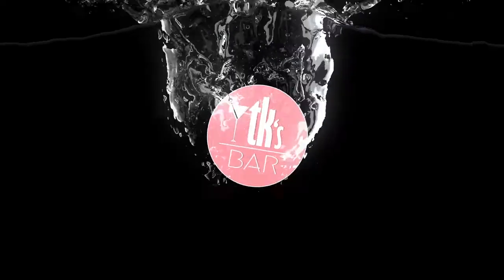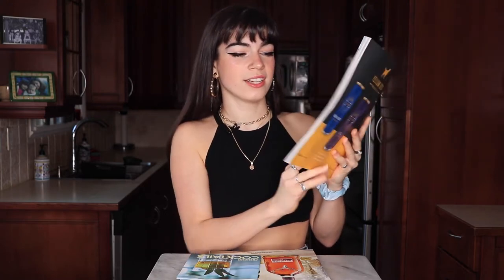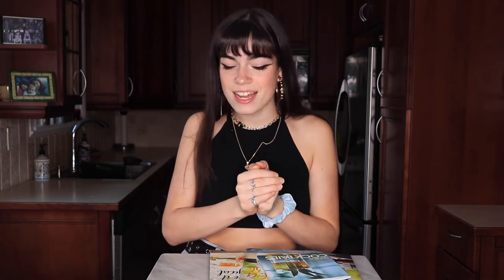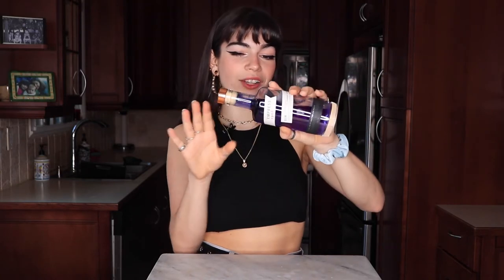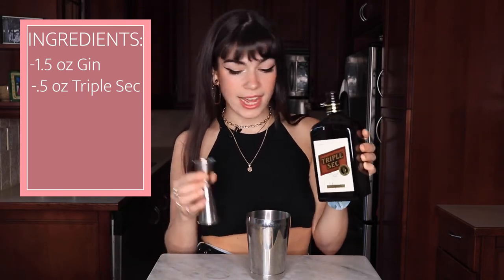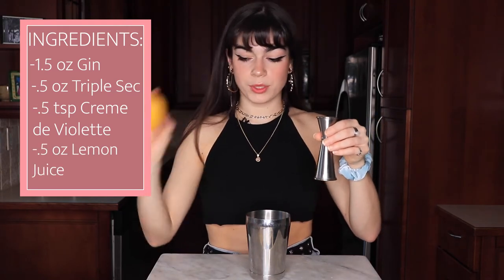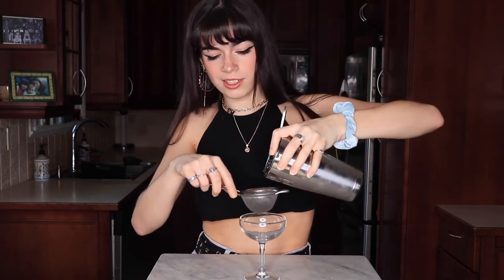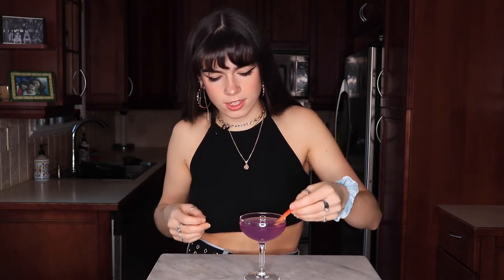Flight Of Fancy- Gin Cocktails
Flight of Fancy:
Happy Thursday Everyone! Today we're making a cocktail out of the BC liquor store pamphlets! That cocktail is a Flight of Fancy and it looks pretty interesting. This is my first time trying this cocktail and you get to come along for the ride!

Recipe: (Flight Of Fancy)
-1 1/2 oz. Empress Gin
-1/2 oz. Triple Sec
-1/2 oz. Lemon Juice
-1/2 tsp. Creme de Violette

-00:00- INTRO
-01:31- MIXING COCKTAIL
-03:00- TASTING COCKTAIL

Regrets- Causmic